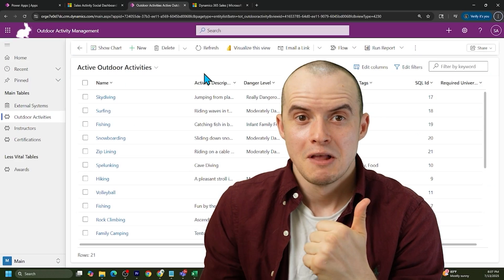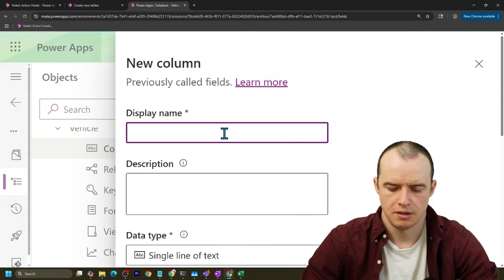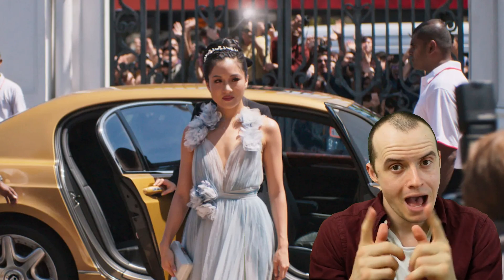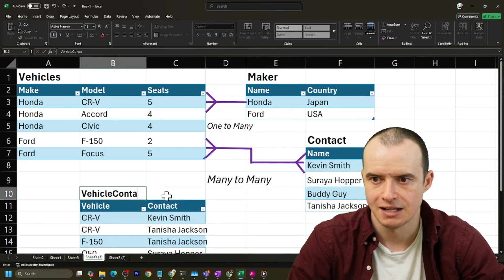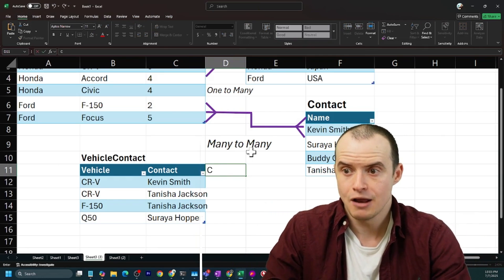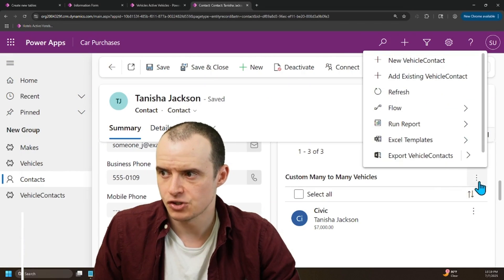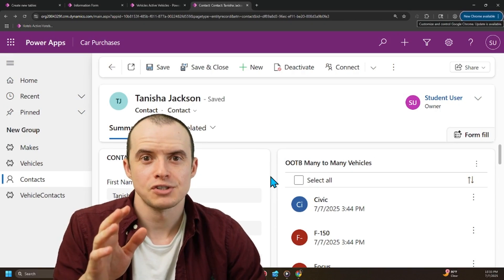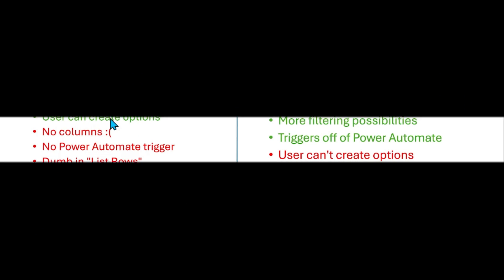Dataverse - ULTIMATE Data Models Guide | Dynamics 365 | ERD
The ultimate guide to data modeling in Dataverse and Dynamics 365. It walks through building tables, one-to-many and many-to-many relationships, and common modeling pitfalls. You'll also learn when to use built-in vs. custom relationships, how to enhance models for automation with Power Automate, and how to handle metadata-rich scenarios like pricing. A must-watch for anyone working with model-driven Power Apps or solution architecture.

00:00 - Intro & Data Models Importance
00:26 - Car Sales Use Case Setup
01:03 - Copilot Model Review
01:21 - One Table vs Multiple Tables
02:18 - Creating Vehicle & Make Tables
03:22 - One-to-Many Relationships
04:34 - Contact Table & Buyer Tracking
05:20 - Many-to-Many Relationship Setup
07:12 - Behind-the-Scenes Junction Table
10:04 - Limits of Out-of-the-Box Many-to-Many
10:54 - Creating a Custom Many-to-Many
12:14 - Comparing Built-in vs Custom Models
13:22 - Power Automate Integration
15:18 - Using Choice Columns
17:03 - Final Comparison & Recommendations